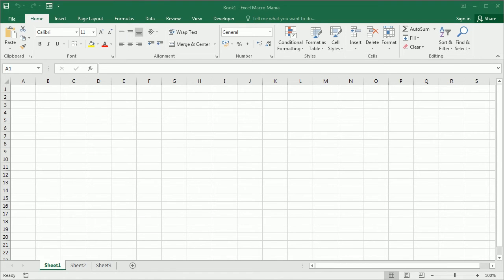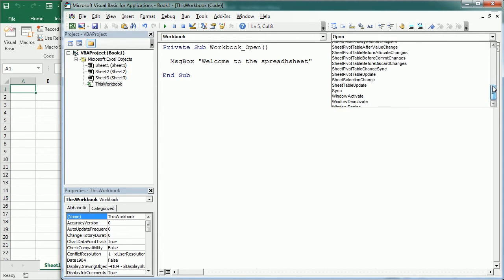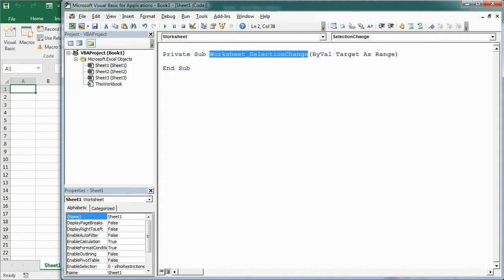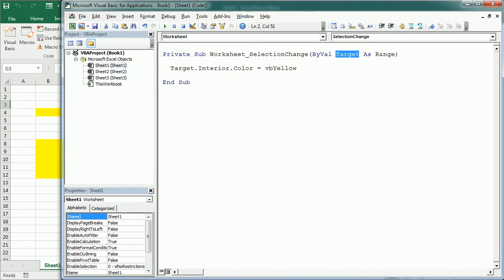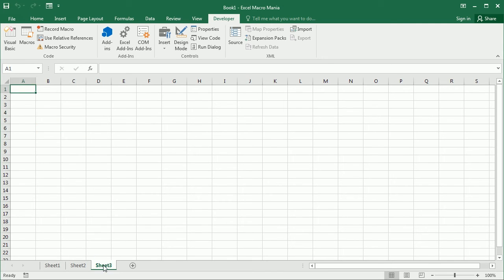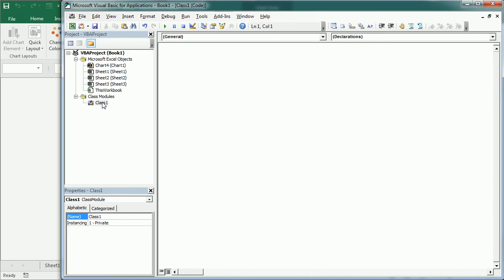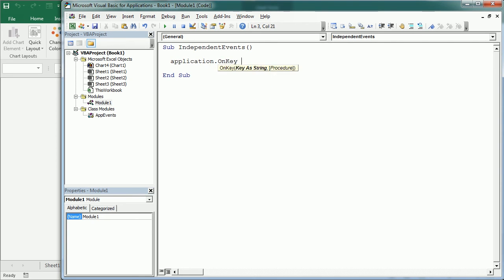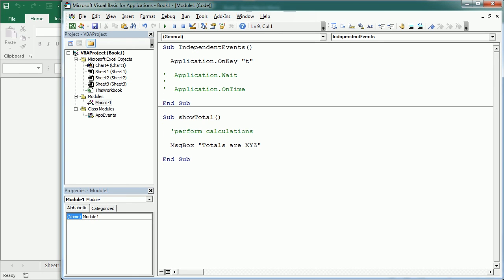Excel VBA Objects: Events and Event Procedures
Get the Excel VBA Objects Guide for Intermediate with extended and revised content

Welcome to the Excel VBA Objects Series. In this video we'll talk about the events, which objects have events and how to handle and respond to those with event procedures, and also what are independent events and which be handled with VBA macros. Then we will cover events for each specific object in detail in upcoming videos for each of the objects. In the next video, and yet as part of the introductory videos of the Excel VBA Objects series, we will navigate and learn how to use the object browser and automatic listing options in Excel VBA.

The following videos in the series are going to focus on each of the most important Excel VBA objects individually. We will cover the Application object, the Workbook object, the Sheets and Worksheet objects, the WorksheetFunction object, the Range object, the Shape object, and the Chart object.